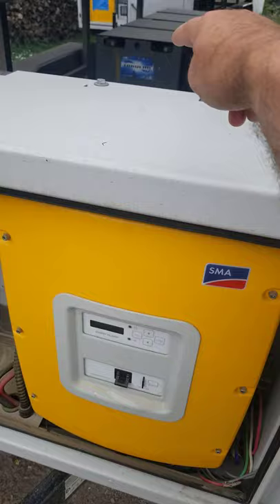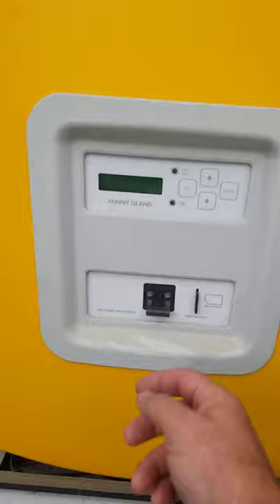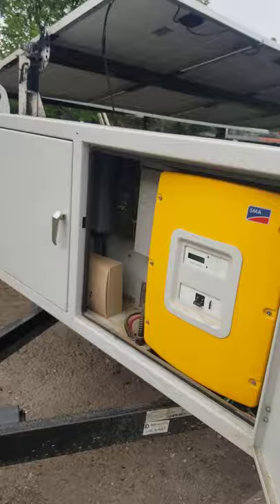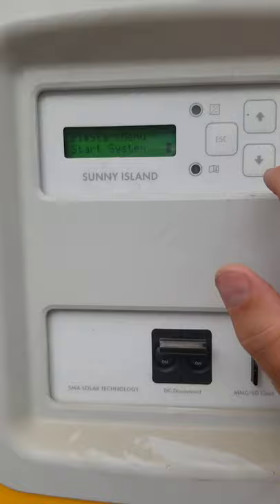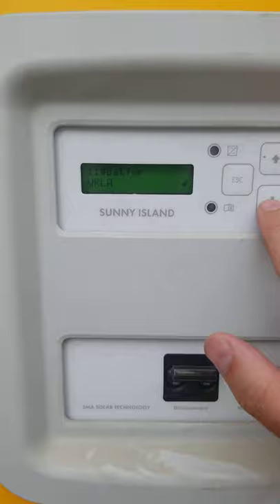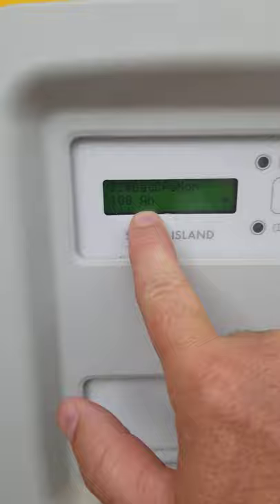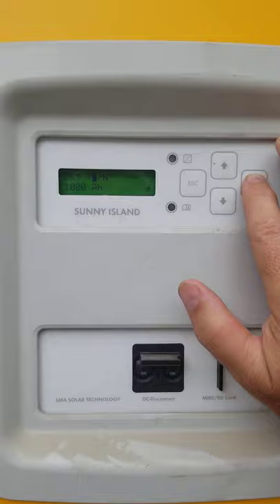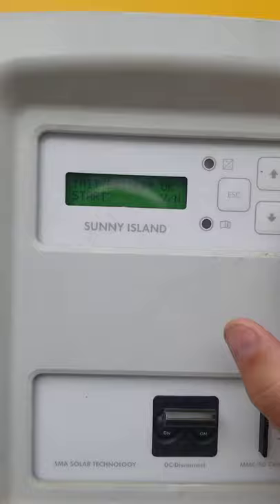DC Solar Trailer New Battery Setting - Remind the SMA what battery type it's hooked up to.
If you have a DC solar trailer, this is a setting you may want to look at resetting if your SMA inverter has been turned off for a prolonged period of time. It reminds the SMA inverter what kind of battery it is hooked up to.

When it is finished it will often show the new BatSOC (Battery State of Charge) at approximately 45%. This is not necessarily what your battery level actually is. After running for a few days the percentage will increase and should become more accurate.